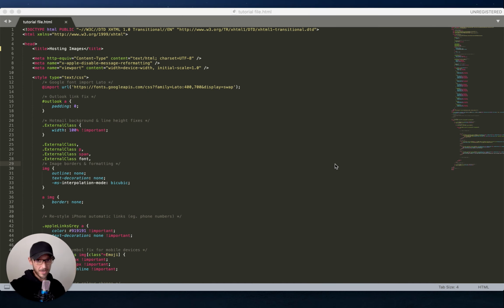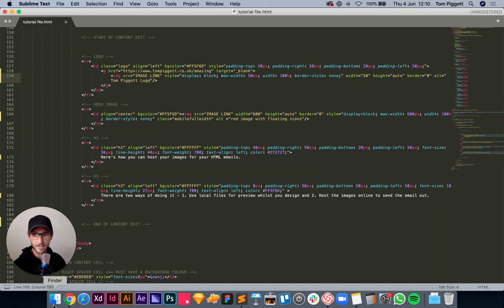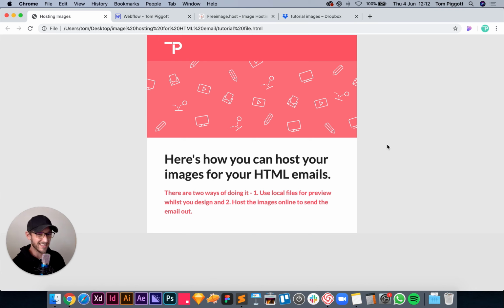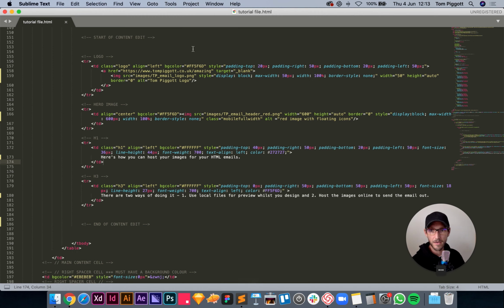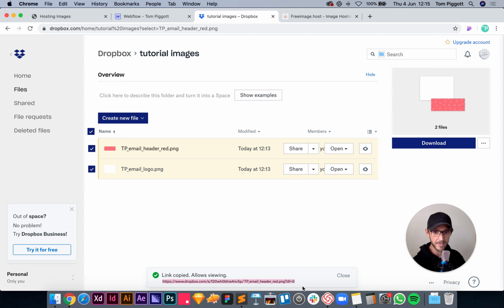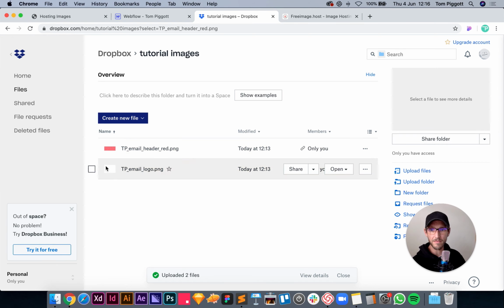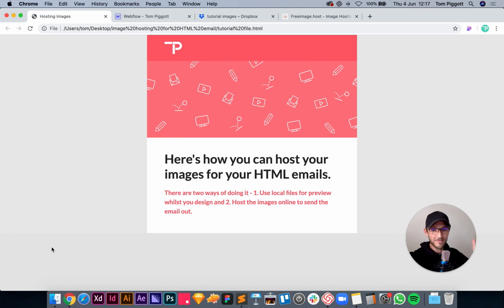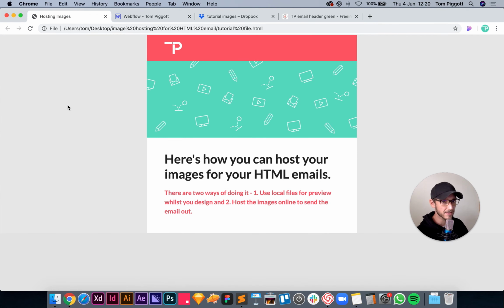Image hosting for HTML email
Thank you so much for checking out my tutorial! Please subscribe for more design tutorials - I’ll be covering Animation with After Effects, HTML email design with XD & Figma, HTML email code with Sublime Text, Web Design with Adobe XD, Sketch & Figma as well as Web Development with Webflow.

In this video we look at how to and where to host images for your HTML emails - both local preview and live image hosting.

Timestamps:

0:50 - Hosting images locally
4:25 - Hosting images with Webflow
6:30 - Hosting images with Dropbox
9:09 - Hosting images with Free Image Host